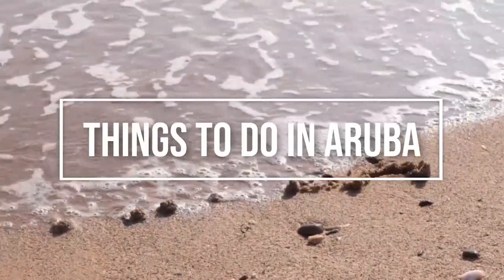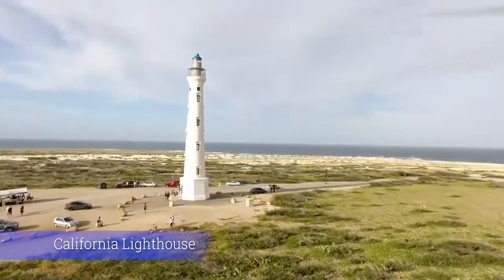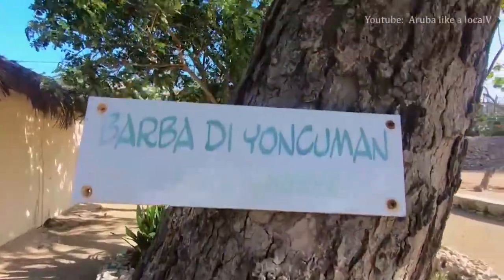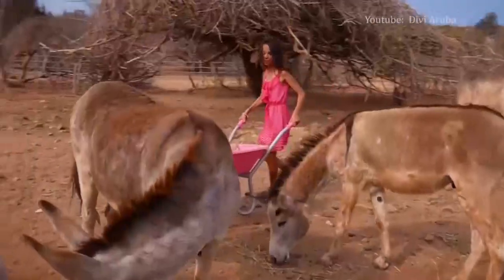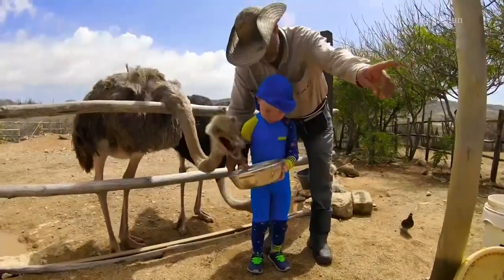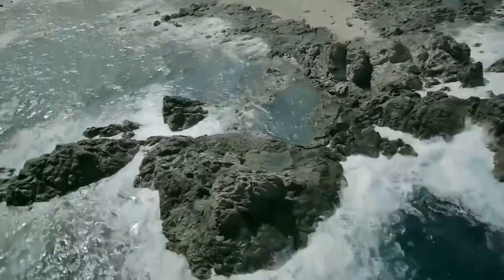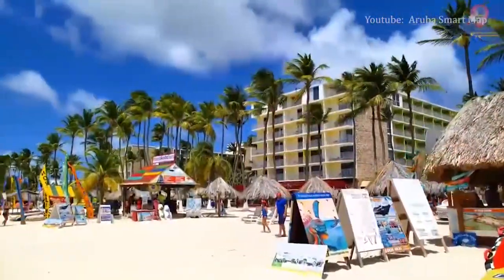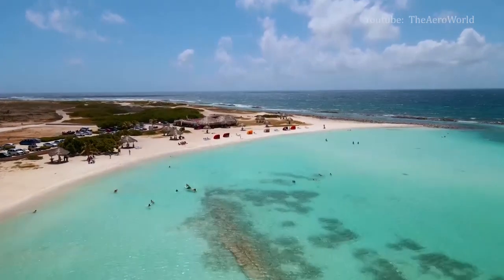10 Best Things To Do In ARUBA | Complete Aruba Travel Guide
In This Video We have compiled a list of Top 10 Best Things To Do In Aruba. Aruba is a tiny island off the coast of Venezuela that is excellent for sun and water lovers. The Dutch Caribbean island offers beautiful beaches, gentle waves, and warm sunny weather. The island also offers exclusive resorts and European-influenced architecture with Dutch gables in pretty pastel colors. The capital city, Oranjestad, is known for its vibrancy and compactness.

Best Things To Do In Aruba
00:01 Intro
00:57 10. Pedernales Wreck
02:07 9. California Lighthouse
03:04 8. Ayo and Casibari Rock Formations
04:04 7. Donkey Sanctuary Aruba
05:05 6. The Butterfly Farm
06:06 5. Aruba Ostrich Farm
06:58 4. Arikok National Park
07:57 3. De Palm Tours: Atlantis Submarines Expedition
09:23 2. Palm Beach
10:24 1. Eagle Beach

Aruba is a Caribbean island famous for its natural beauty. People say it's "One Happy Island" and, as soon as you see the sparkling, turquoise water and endless blond beaches, you'll want to move there too.

The first time someone visits miniature Aruba, they could be forgiven for not realizing they are in the Caribbean. With its rugged cliffs and salty headlands, Aruba can seem more like a desert than a tropical paradise. Moreover, the island is missing lush rainforests which are replaced by cacti groves.